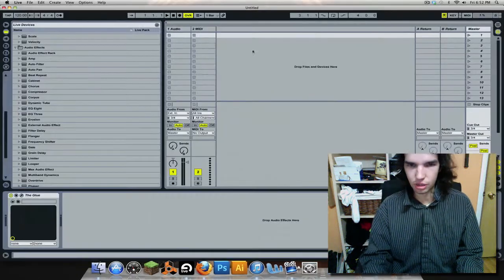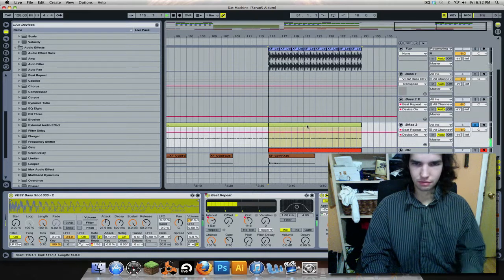Discussion of words and updates!?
In this video I'll tell you of exploding RAM and the words usage such as Nigger race color all that info. As well as doing one video a week.